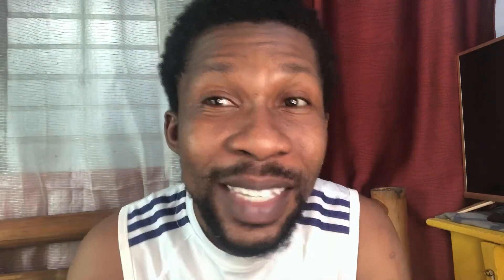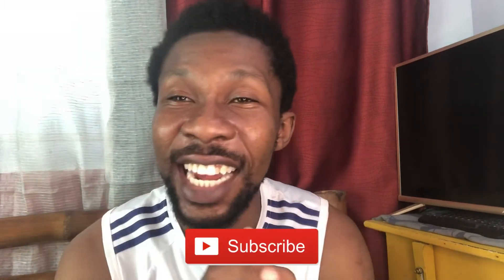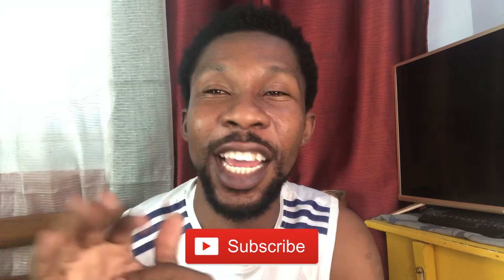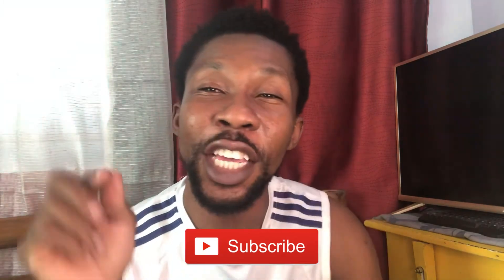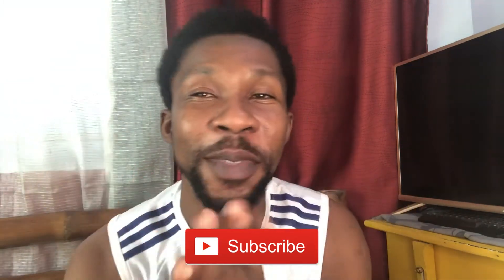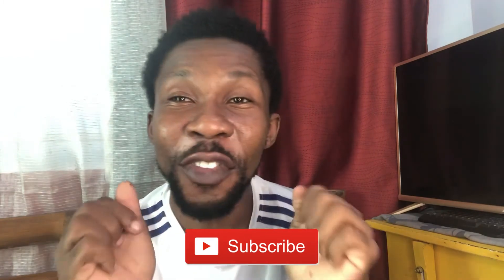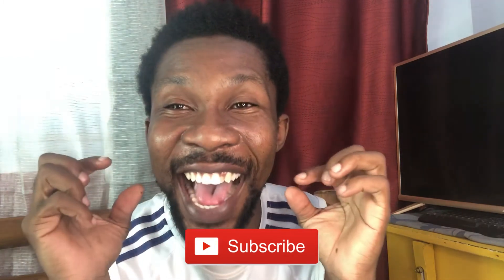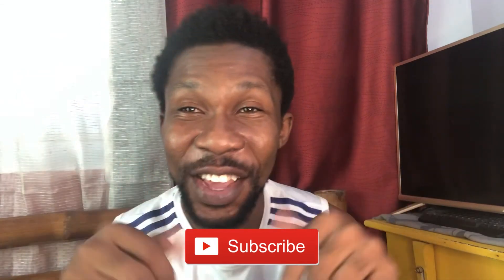Vlog 101 makeup tutorial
My makeup 💄 tutorial the fast and easy way to applying perfect makeup in less than 1min